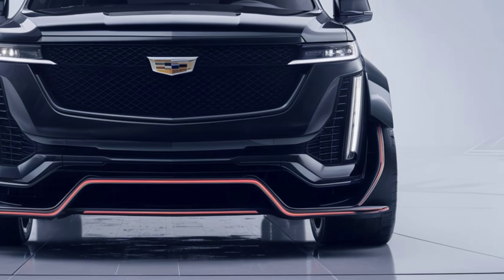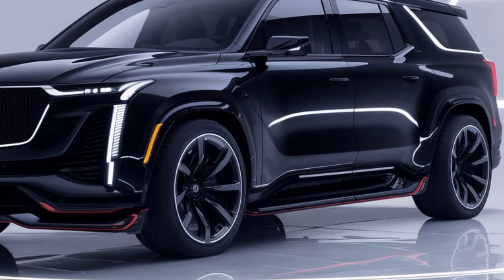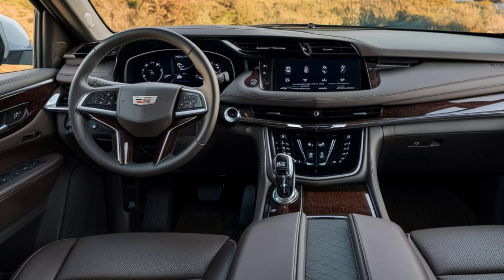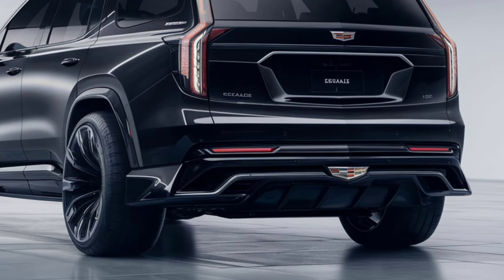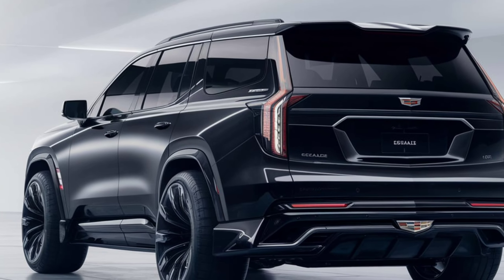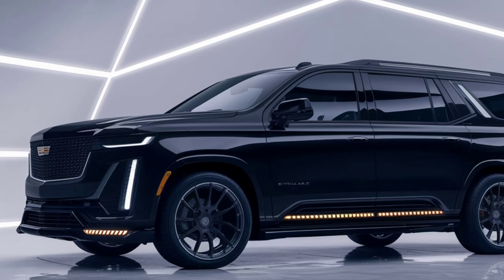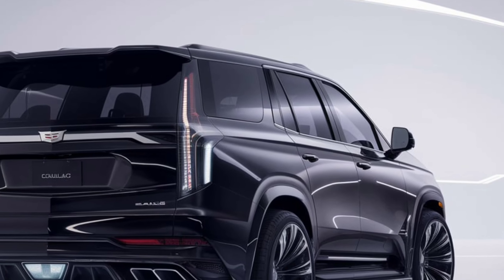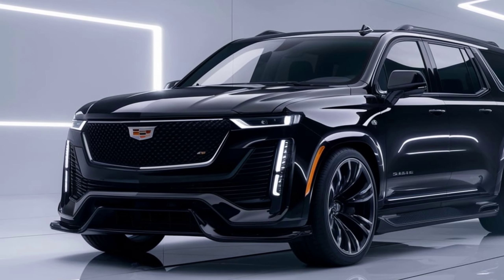2025 Cadillac Escalade IQ: The Ultimate Luxury Electric SUV Revealed!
Description:
"Explore the future of luxury SUVs with the all-new 2025 Cadillac Escalade IQ. From its sleek, modern design to its powerful electric performance, this SUV is redefining what it means to drive in style. Join us as we dive into the exterior, interior, performance, and cutting-edge safety features of Cadillac's most advanced Escalade yet. Is this the best electric SUV of 2025? Watch to find out!"

Top 10 Titles:
1. "Why the 2025 Cadillac Escalade IQ is a Game-Changer in the SUV Market"
2. "2025 Cadillac Escalade IQ: First Look at Cadillac’s Stunning Electric SUV"
3. "Luxury Meets Innovation: Inside the 2025 Cadillac Escalade IQ"
4. "The 2025 Cadillac Escalade IQ: A Bold Step into the Future of SUVs"
5. "Is the 2025 Cadillac Escalade IQ Worth $130,000? We Break It Down"
6. "Cadillac’s Electric Revolution: Unveiling the 2025 Escalade IQ"
7. "2025 Cadillac Escalade IQ: Full Review and Walkaround"
8. "The All-Electric 2025 Cadillac Escalade IQ – Luxury Redefined"
9. "2025 Cadillac Escalade IQ: Everything You Need to Know!"
10. "Can the 2025 Cadillac Escalade IQ Compete with Tesla? Here’s Our Verdict"

1.
2.
3.
4.
5.